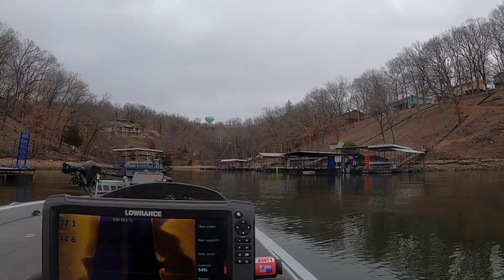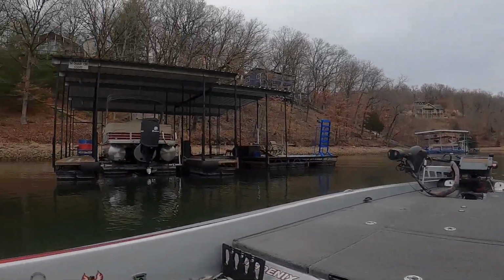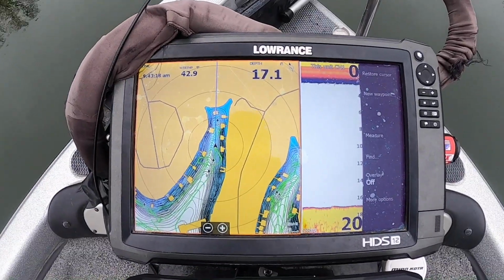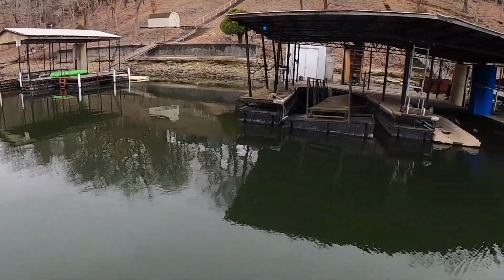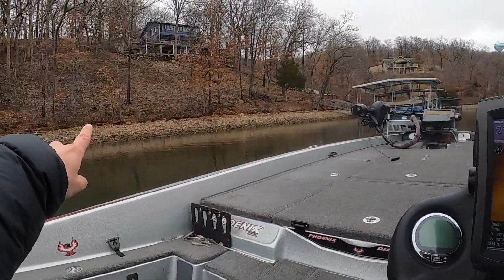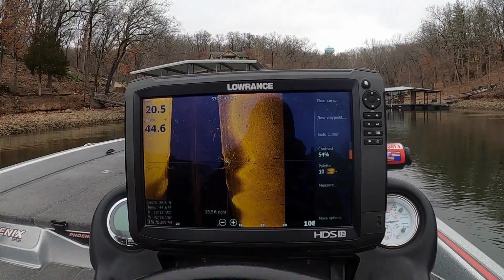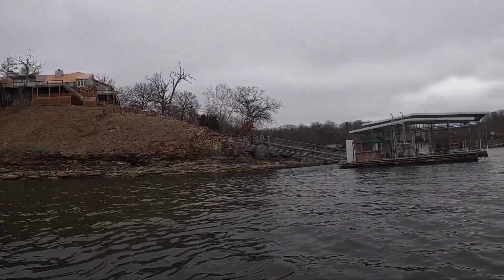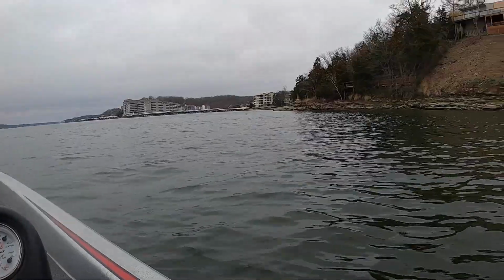Rock Changes & Bass | On The Water | Lake of the Ozarks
Austin talks about rock changes, how to identify them, why they're important and shows a few examples to help you put more fish in the boat and build a consistent fish catching pattern.